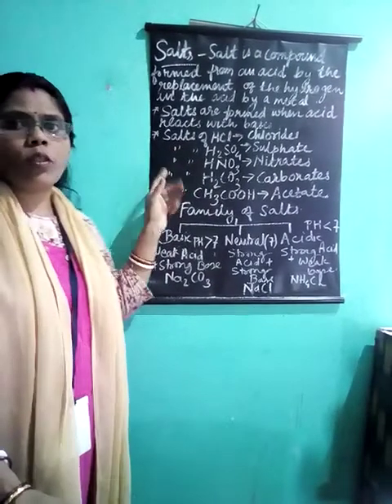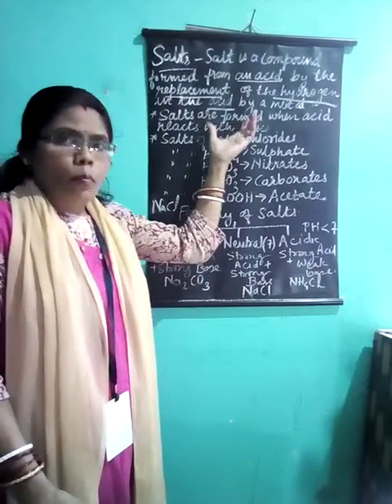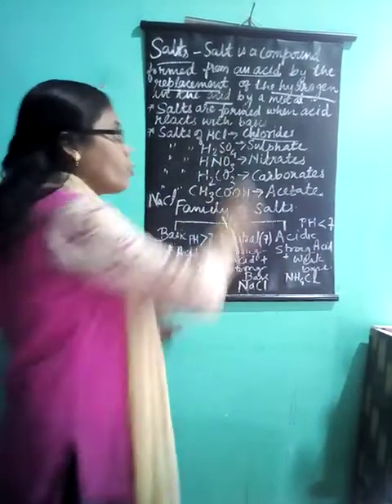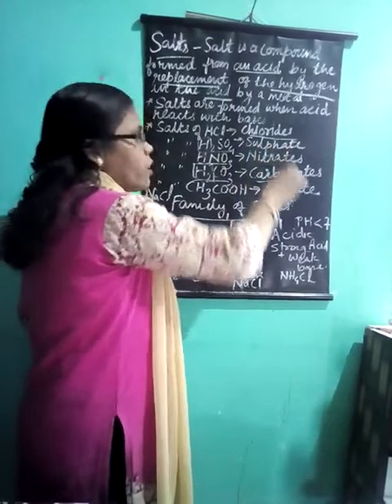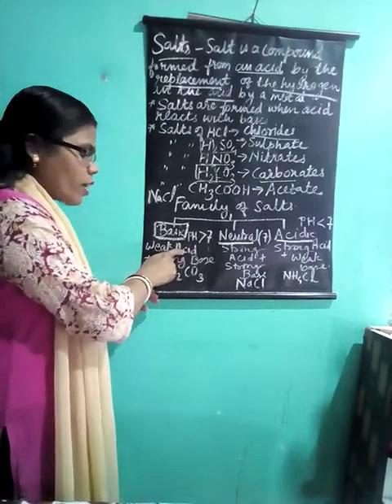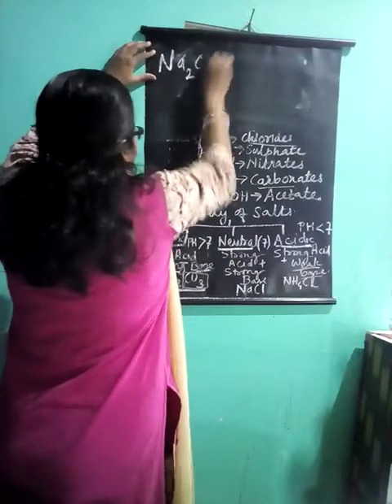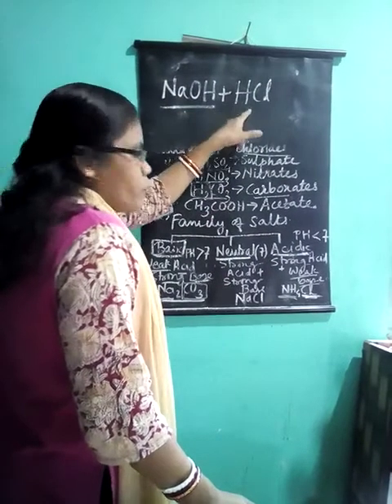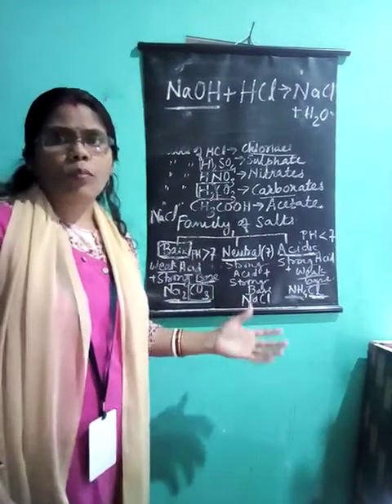Class X Chemistry ( ACIDS, BASES AND SALTS - introduction to salts)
Hello everyone.
In this video we will begin with salts and discuss about the family of salts.
If you have any query then do ask me.